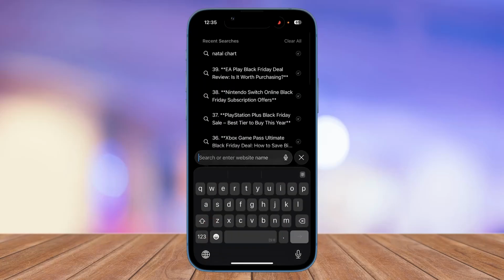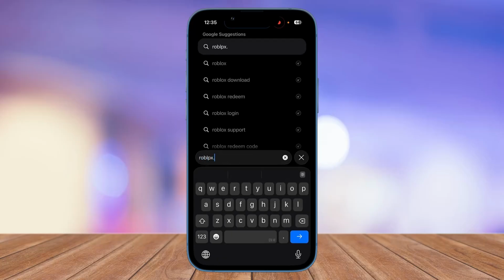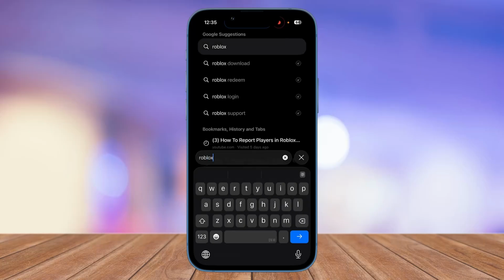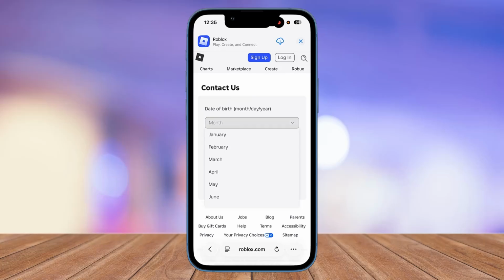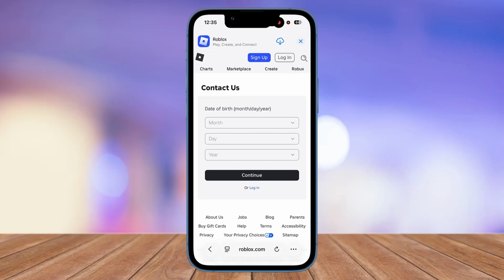How To Recover Roblox Account Without Email Or Phone Number | Easy Fix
Learn how to recover a Roblox account without email or phone number using safe and official methods. This tutorial explains how to use your username, contact Roblox support, verify account ownership, and recover access if you forgot login details or lost verification options. Perfect for players who are locked out of their Roblox account and need a reliable recovery solution. Search-optimized for users looking to recover Roblox accounts, regain access without email, fix login issues, and secure their account. Follow these steps carefully to increase your chances of successful account recovery and protect your Roblox profile going forward.